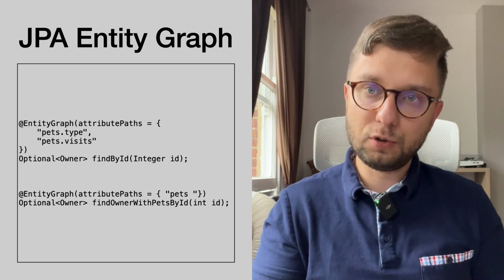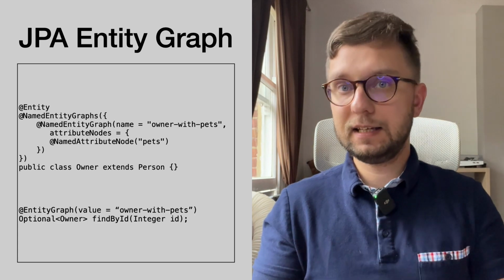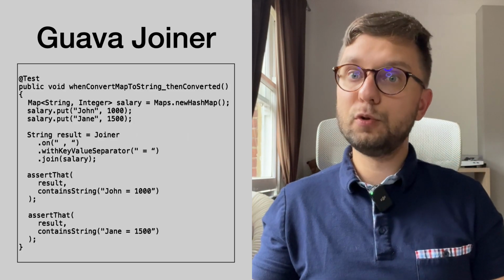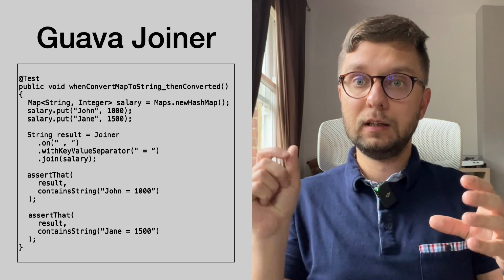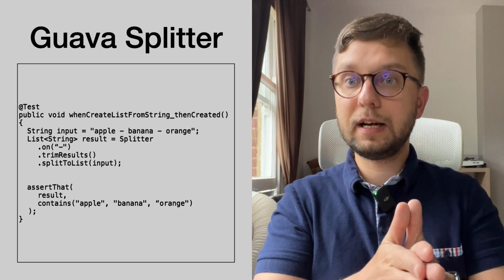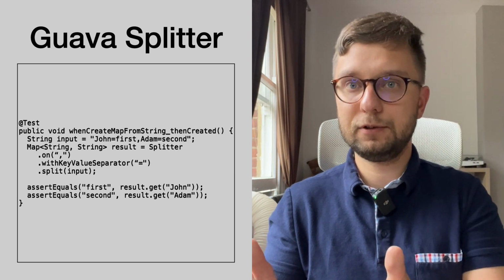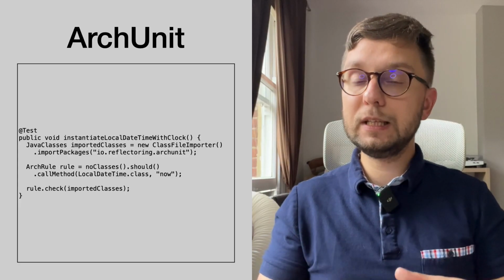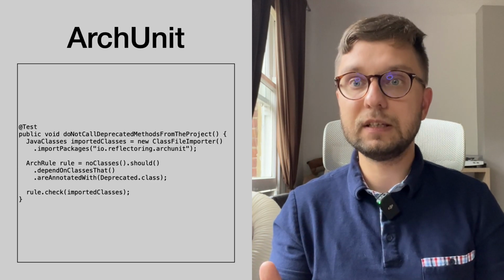Weekly Links #12 (java micronaut jpa architecture meeting)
I'm sharing links which I find interesting this week but this time not only links but also my thoughts about them.